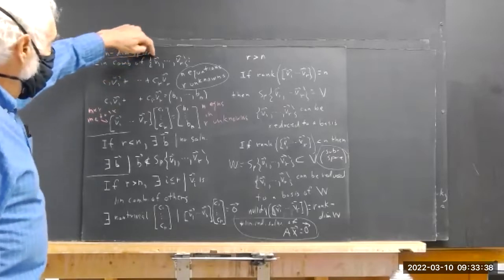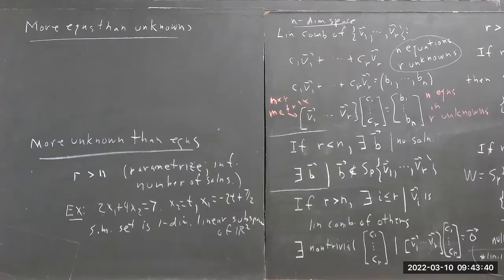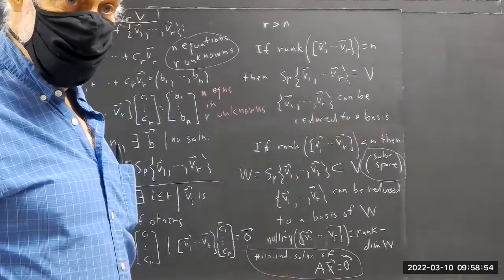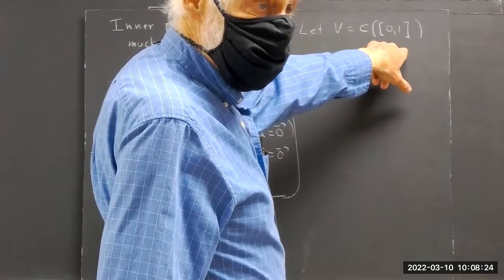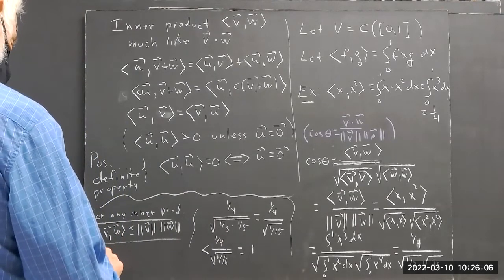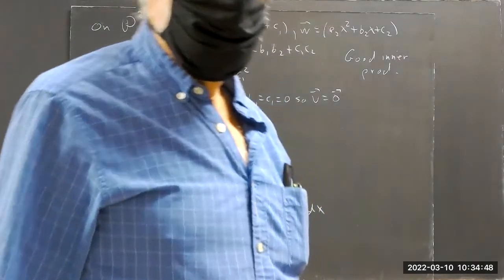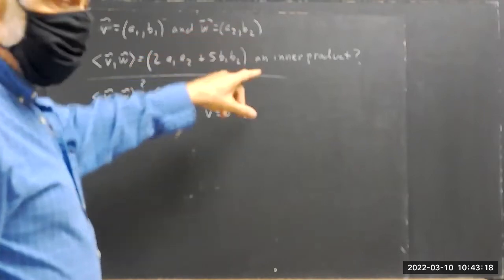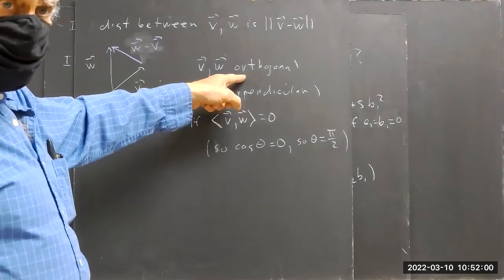daglin_220310_inner_product_spaces__a_little_midterm_exam_review__61